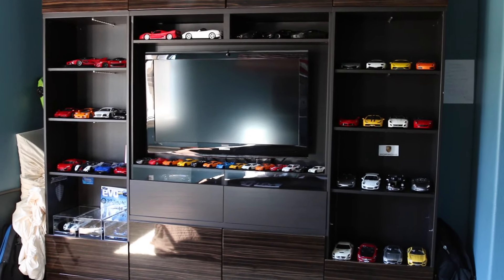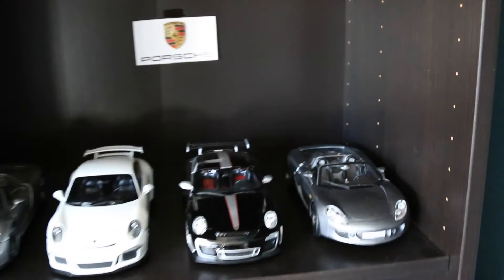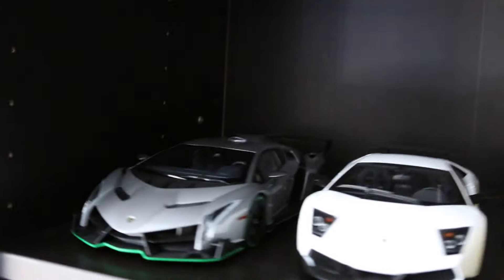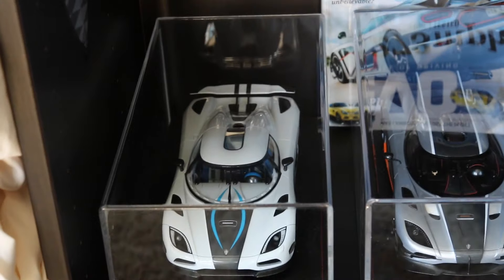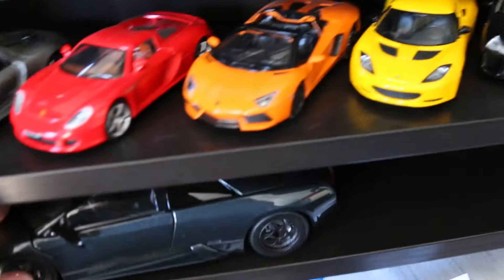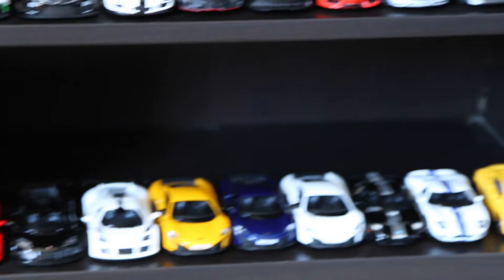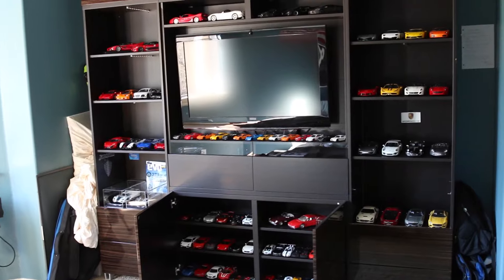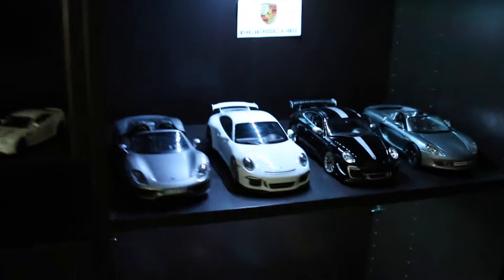How I Display Model Cars - Diecast Car Collection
As requested, here's a video on my model car display.

FXX K:
California T
Murcielago SV
R8 GT
Lykan Hypersport
GT3 RS
Carrera GT